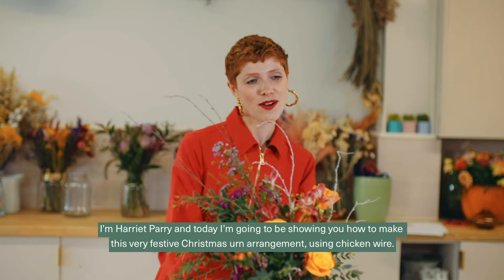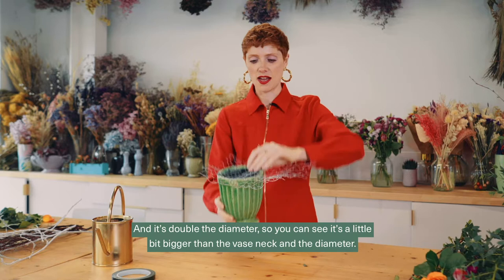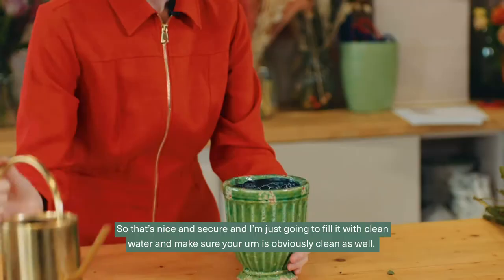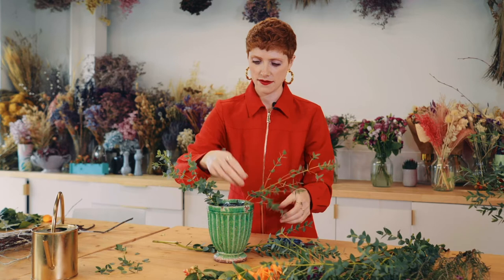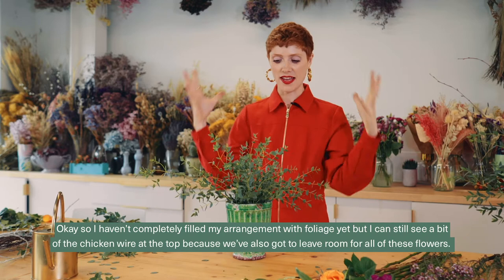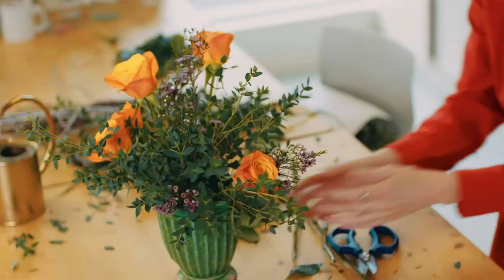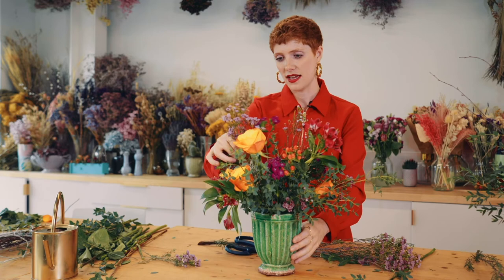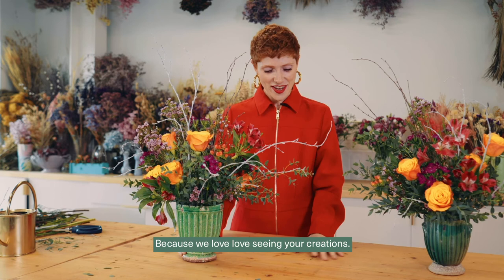How to make a Christmas table centrepiece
December is here which means Christmas is around the corner. (Anyone else been excited since October?)

Fancy trying something a little different to decorate your table for the festive season? Try a floral centrepiece. We love them because they’re a fun way to style your festive flowers and get your table looking even more magical for Christmas. Follow along with the lovely Harriet Parry to create your very own centrepiece at home.